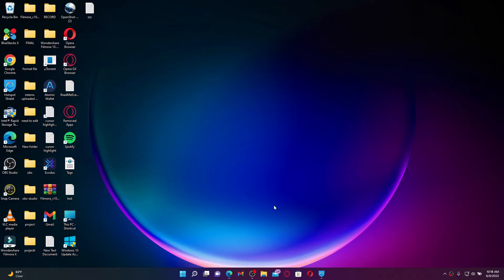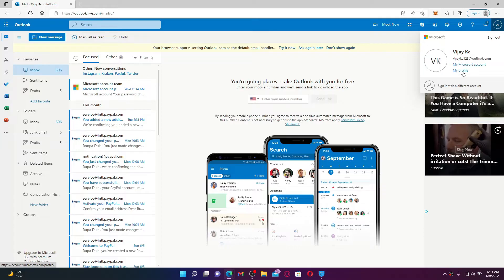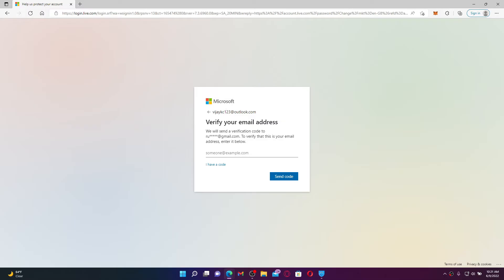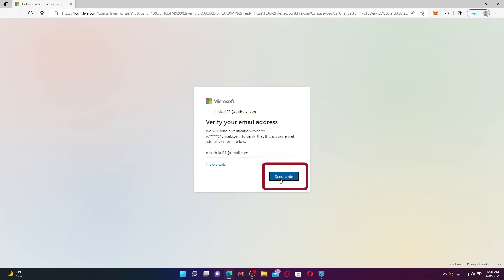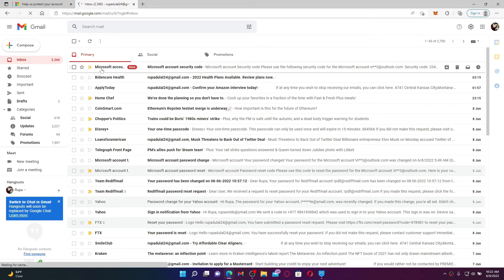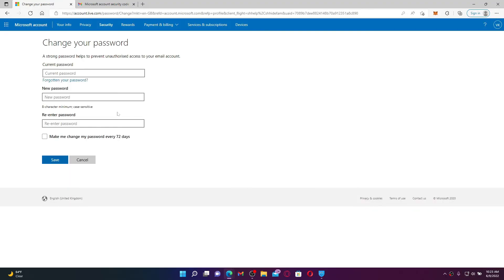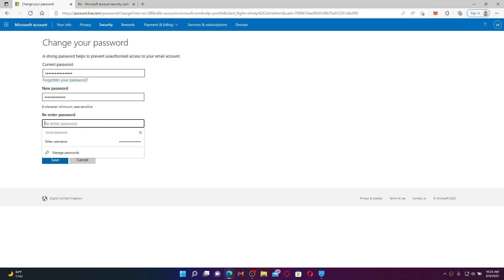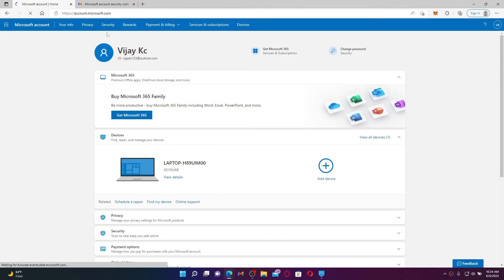How To Change Hotmail Account Password 2022?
Change your Hotmail password instantly in few minutes. Here in this video, we will show you step by step process of changing your Hotmail account password in just 2 minutes. Please make sure you are correctly logged in to Hotmail account before you try changing your password of Hotmail account.

CHAPTERS
0:00 - Intro
0:23 - Steps To Change Hotmail Password
2:13 - Outro